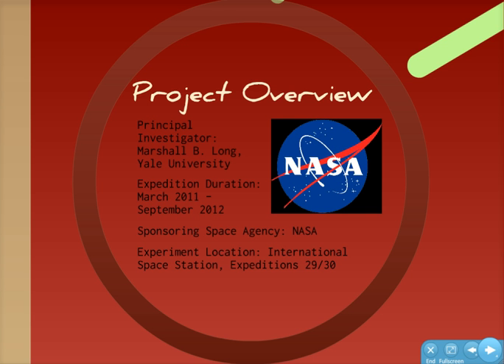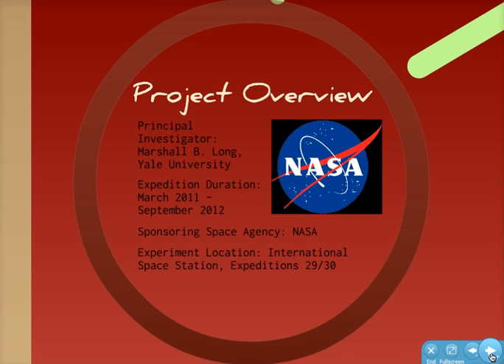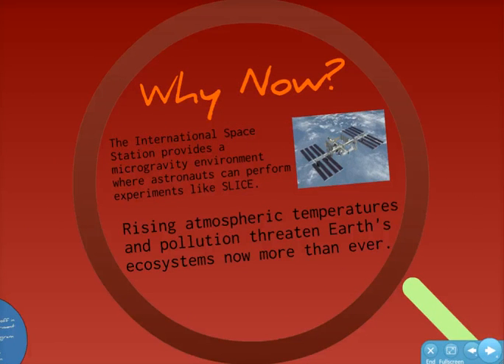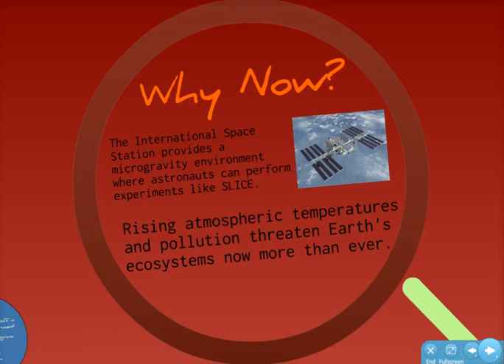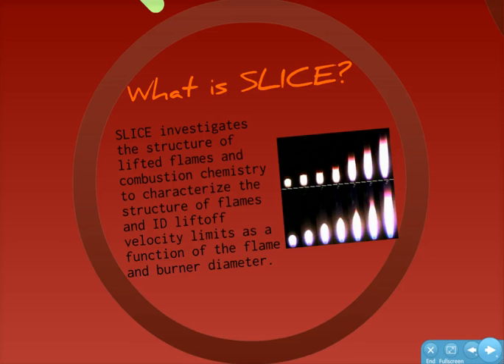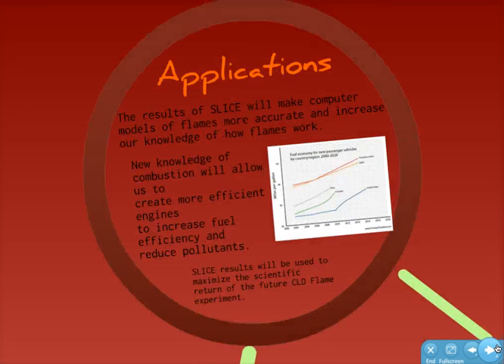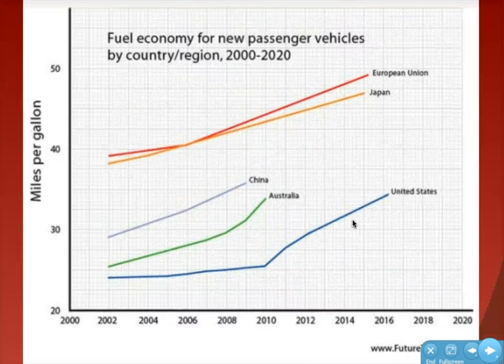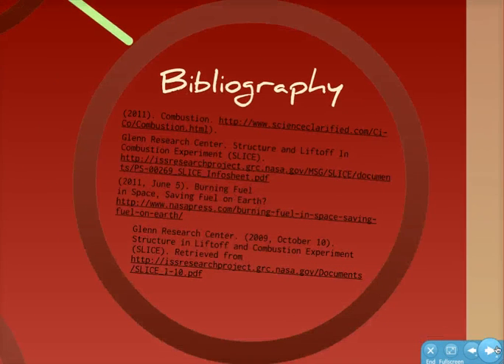2012 ISS Science Challenge Experiment Video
A group of 10th and 12th graders from California, Virginia and Ontario, Canada, submitted this winning video about Structure and Liftoff in Combustion Experiment (SLICE).